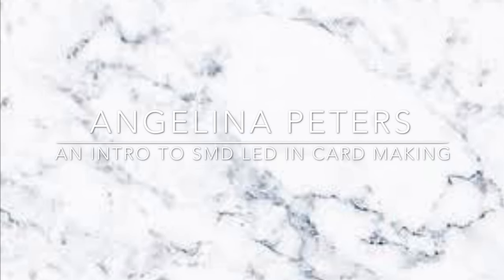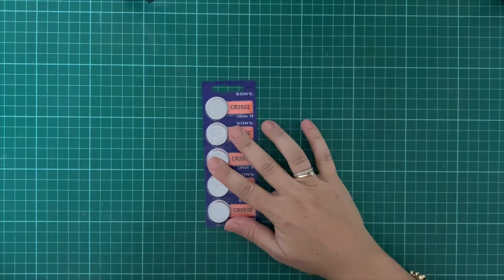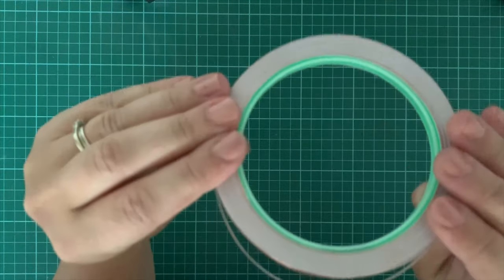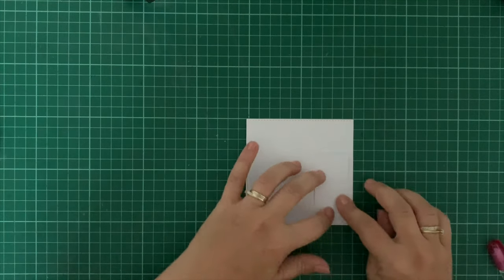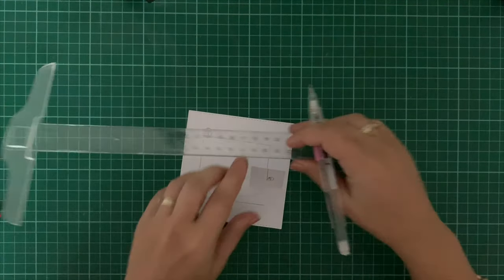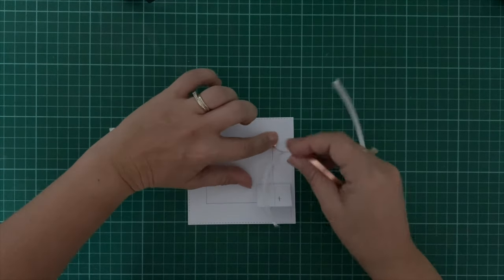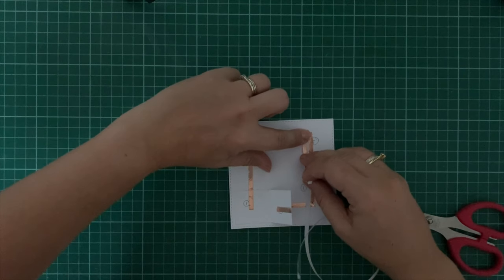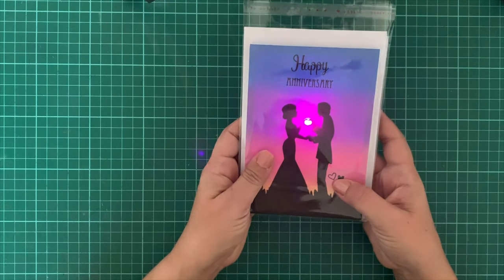How to Make a Light Up Card Using SMD 5050 LEDs - A Beginners Guide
The step by step tutorial on how to make the light up anniversary card can be found here. It was my very first tutorial and I didn’t fully know how to use the app to get the best quality video so I apologise in advance for the poor quality. But I have learned a lot in the last few days with a lot of practice.